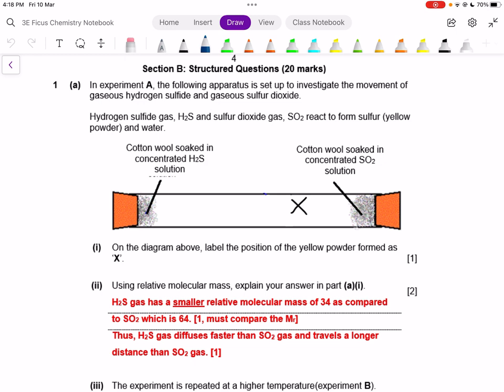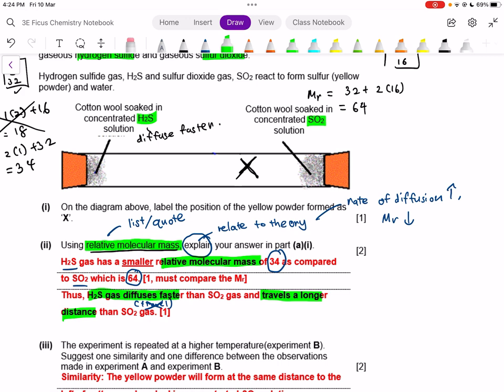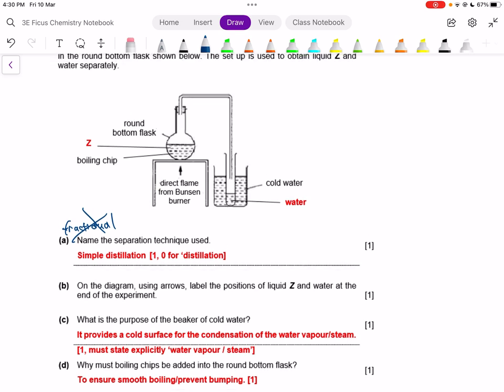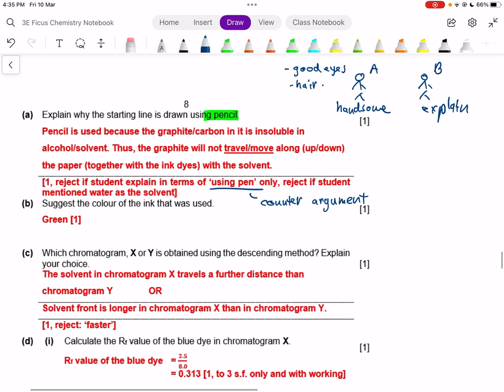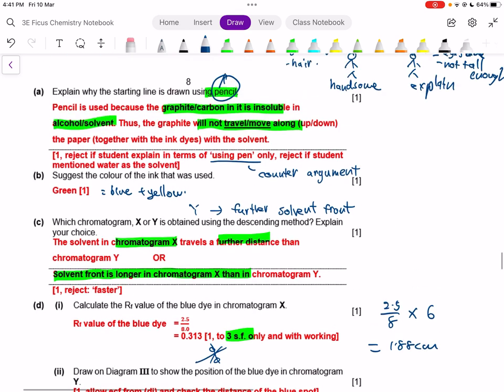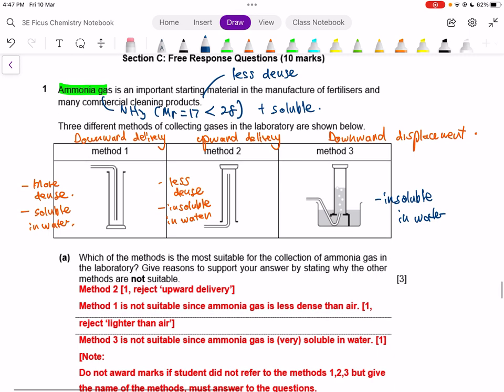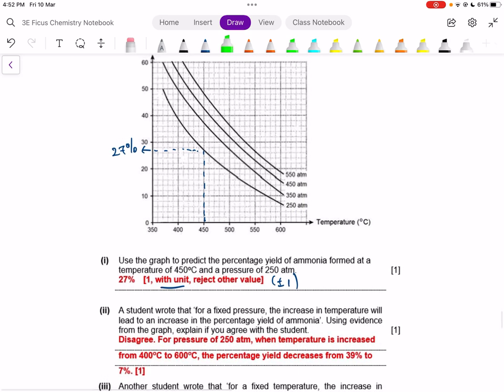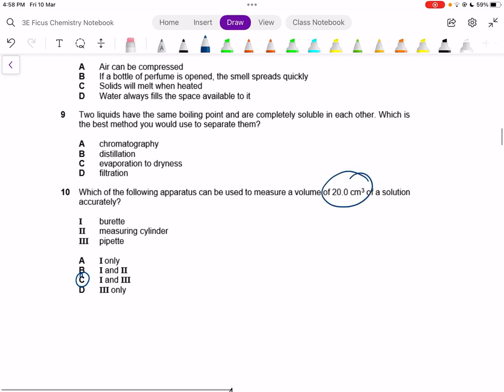2023 term 1 checkpoint